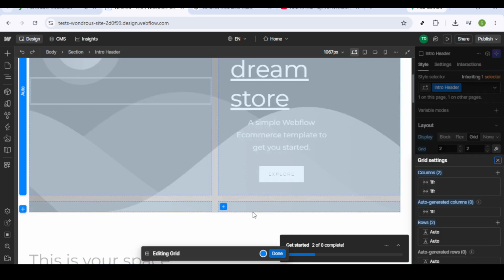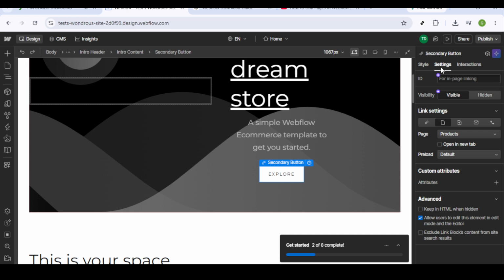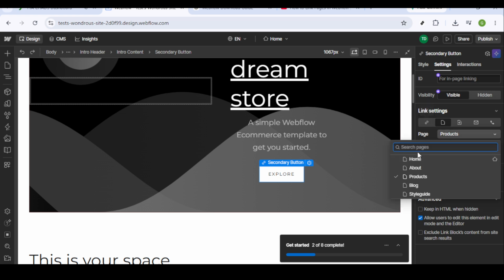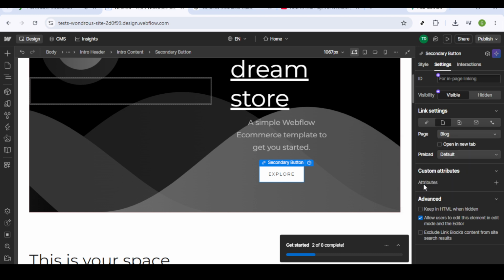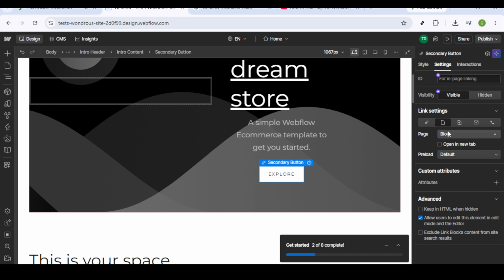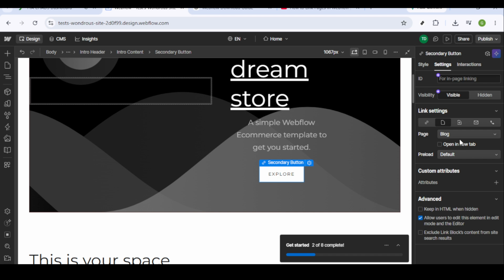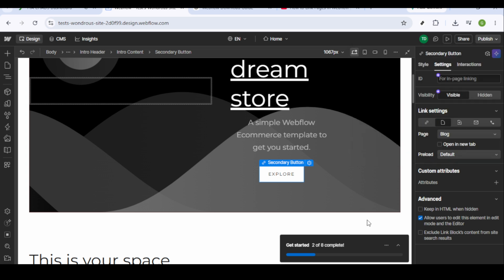How To Link Pages In Webflow